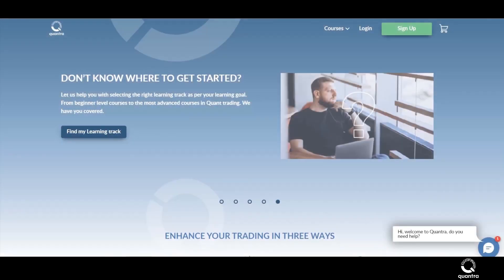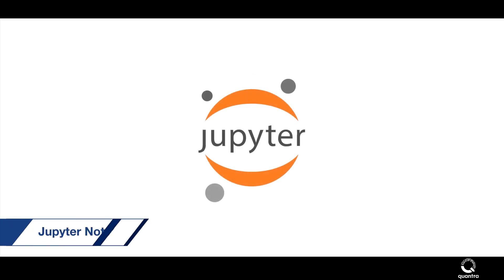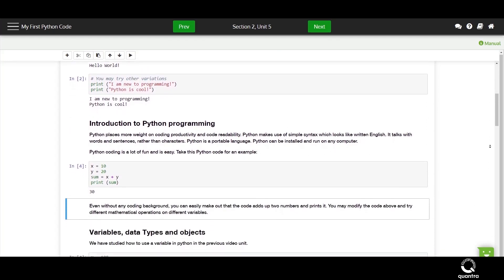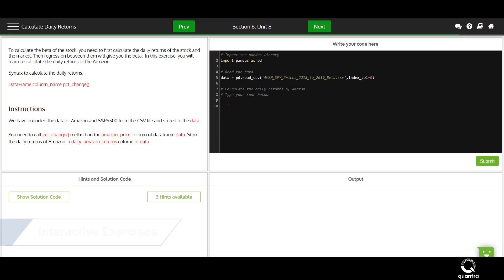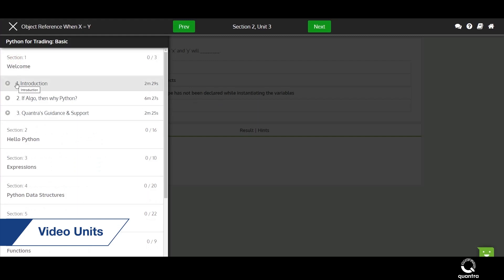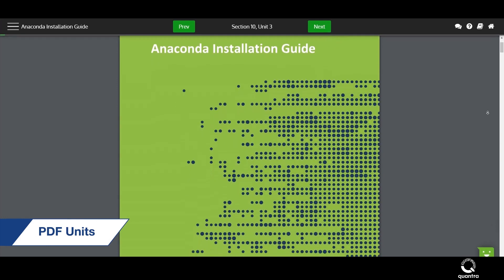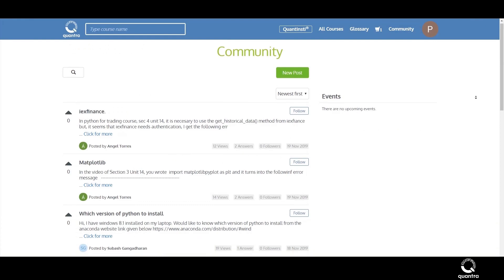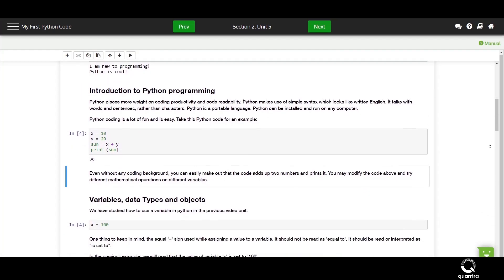How can I learn to implement algorithmic trading | Quantra by QuantInsti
_ Welcome to Quantra - an e-learning platform with the best self-paced, interactive courses in Algorithmic and Quantitative Trading domain. As you go forward in this course, you will come across different study units. Let us understand how these study units can help you maximize your learnings on Quantra.
A Jupyter notebook is the heart and soul of a Quantra course. This is the most crucial unit which can’t be skimmed through or skipped. How are these notebooks helpful to you? Through these notebooks, you will learn to apply theoretical concepts in a practical fashion using a quantitative approach. Each and every line of code, which is taught in the course, is explained in these notebooks. If you feel creative, you can tweak the code and explore python further. Another crucial unit is coding or interactive exercise. These units will help you learn to code in a fun and guided manner. Each exercise consists of a task which needs to be completed through coding. For example, to calculate returns of a stock, you would need to write a line of code. If you make a mistake, a dynamic message will be shown to understand your mistakes. And if you are stuck, then you can ask for hints. There are video units to help you with complex concepts. These are animated, interesting and short. Each video unit comes with subtitles and other customizable features. Next comes the primer documents or PDF units. They provide prerequisites or additional reading to the concepts covered in the video units. Quizzes are your concept checkers. Answer them correctly, and if not, you will know where you need to improve. Complete the course and get a Certificate of Completion from Quantra and our associated partners. If you have any doubts, post them on the Quantra Community and get it answered by the specialists from Quantra team as well as other users like you! Do you need to setup the python environment on your local machine? Not required. Quantra has got python environment built for you on the portal itself. It is now time to take the first step towards exploring this course. Go Algo!